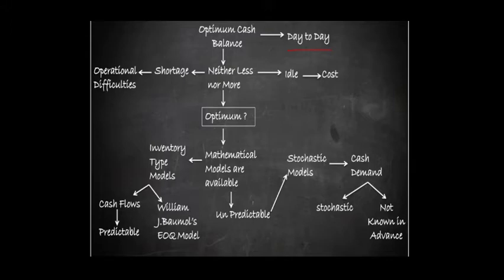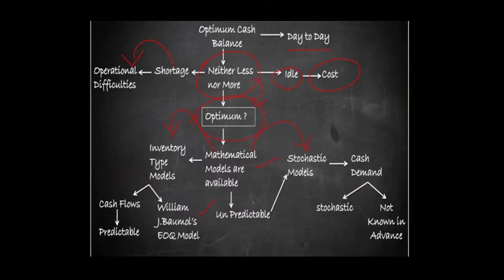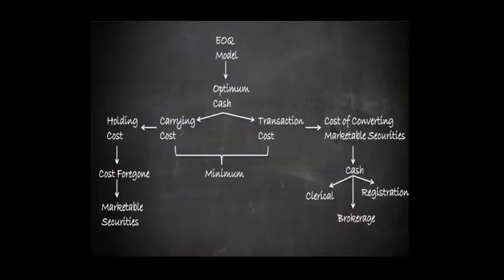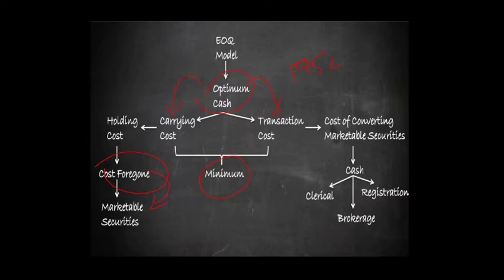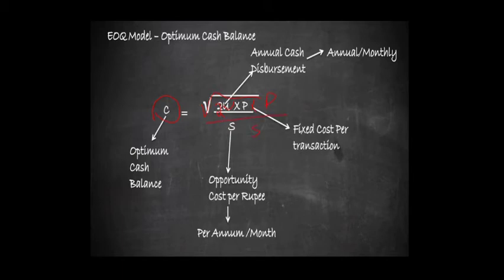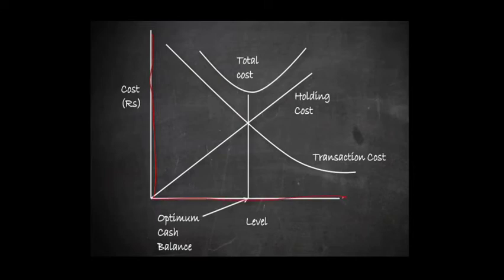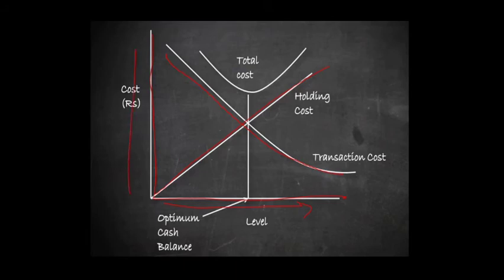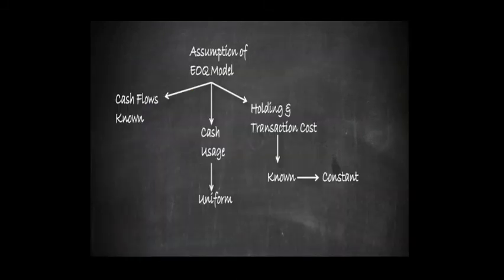Optimum Cash Balance |Financial Management| Teacher Bhavel Platform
Optimum cash Balance is a topic of Financial management and finance